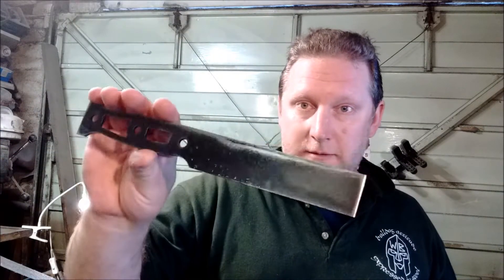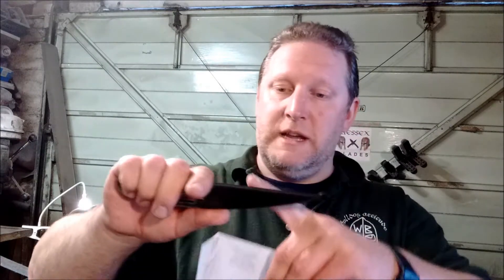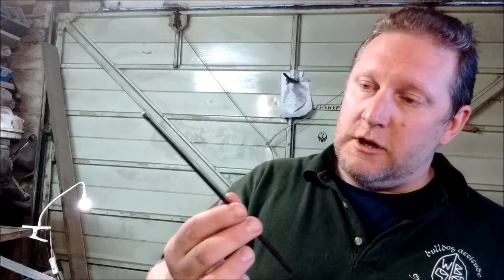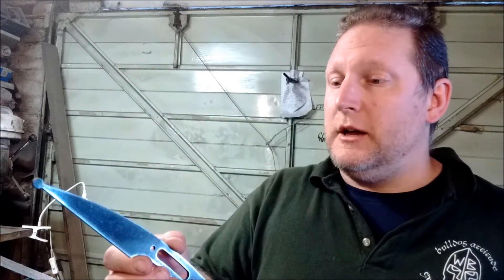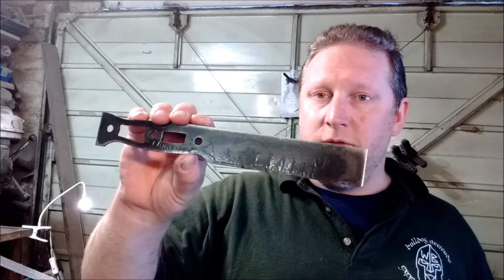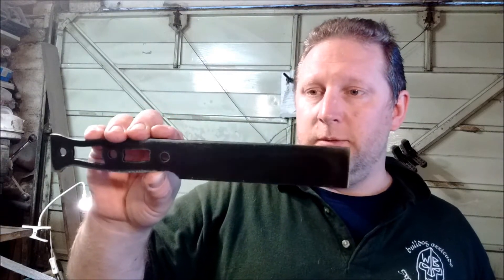down and dirty update post Edale